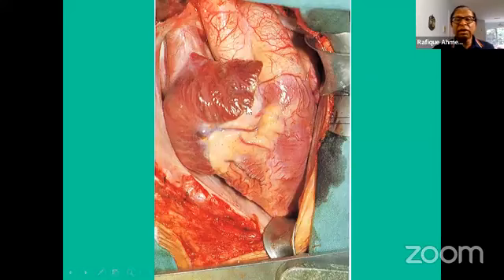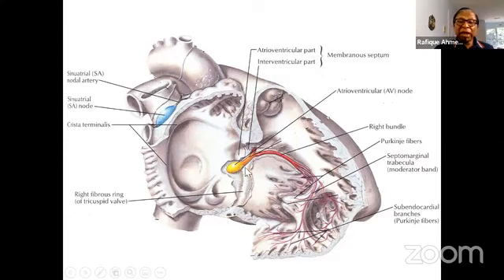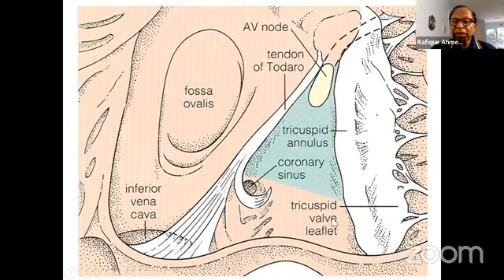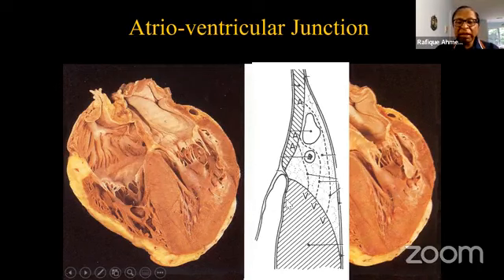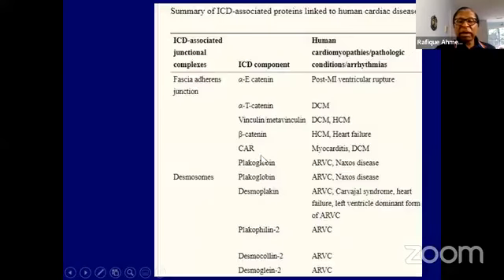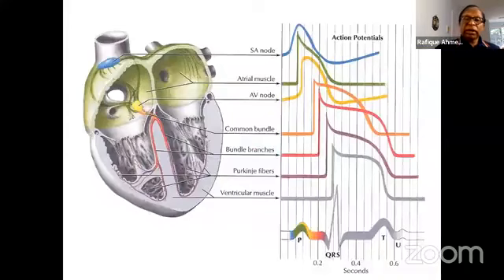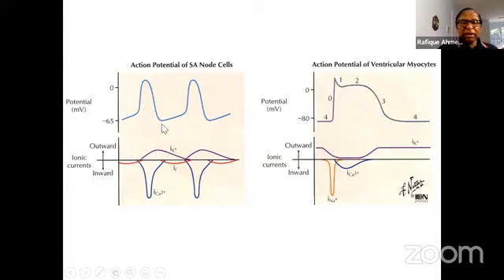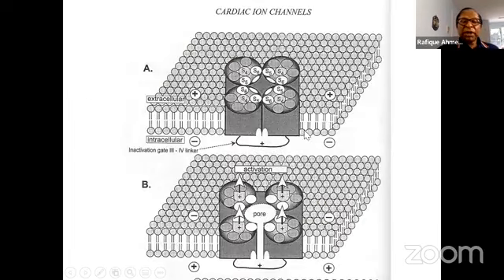Conduction System of Heart by Dr. Rafique Ahmed sir (Lecture 86)